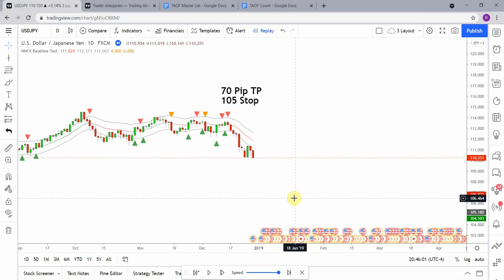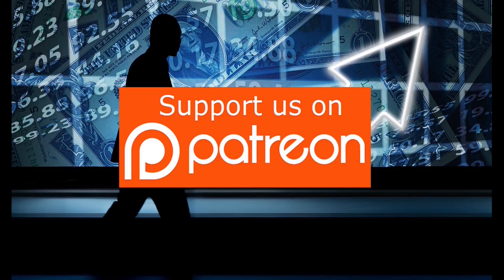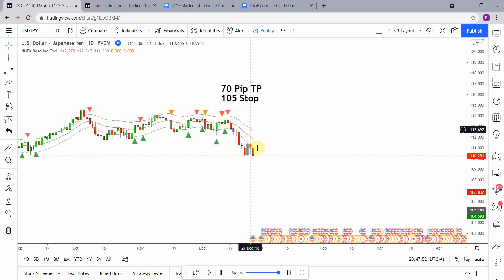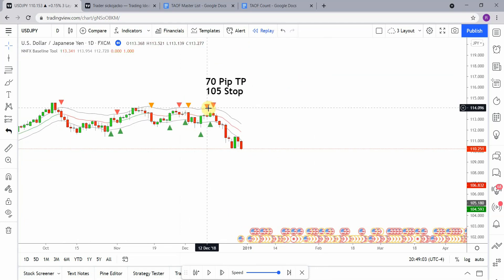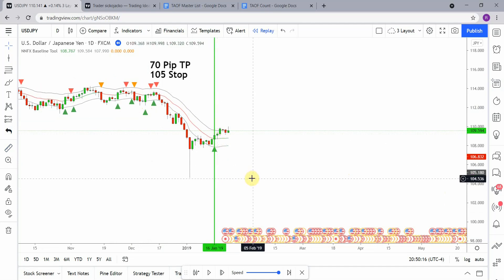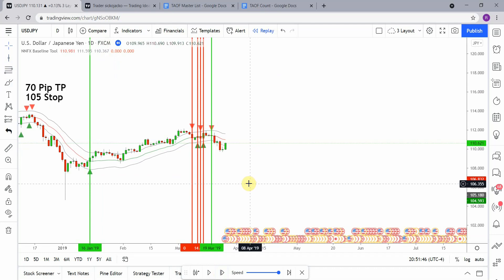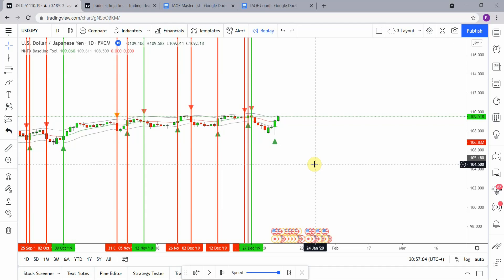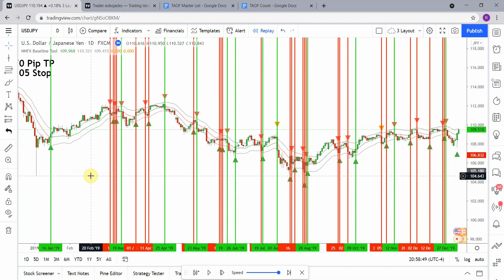NNFX Baseline Indicator | NNFX Baseline DEMA Indicator Testing